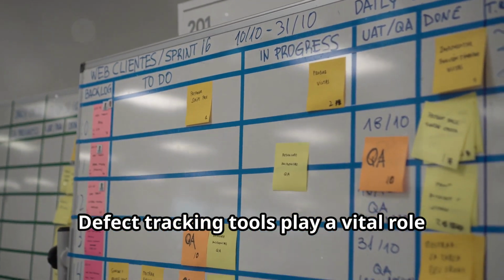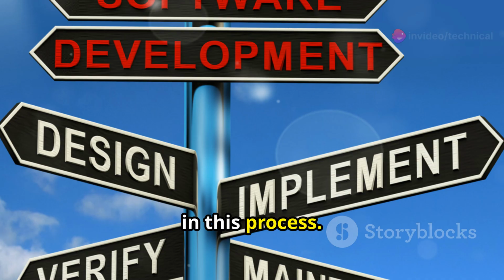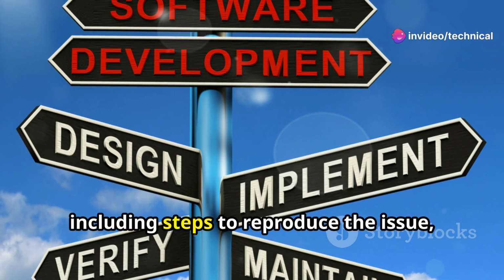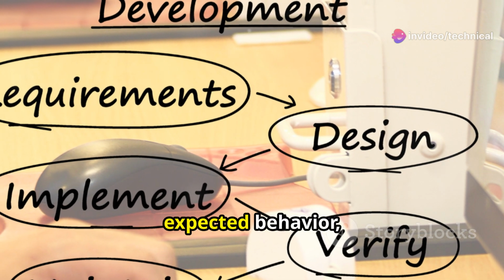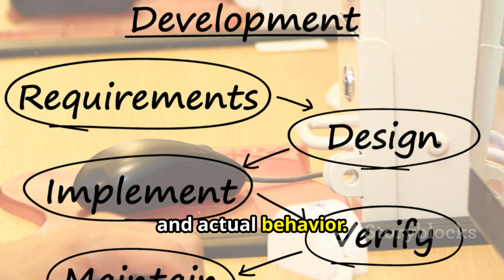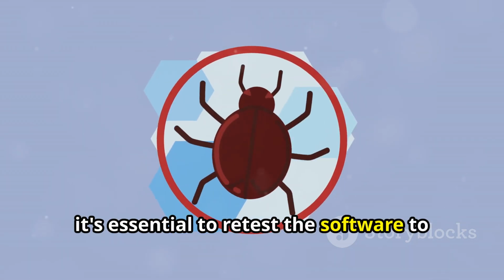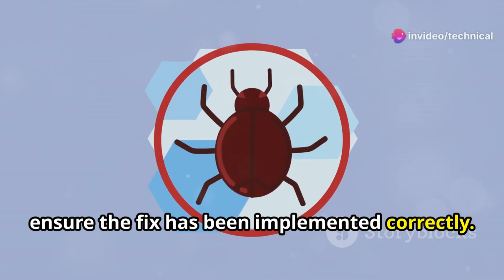Validation Testing // Software Quality Assurance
### Validation Testing in Software Quality Assurance

**Validation testing** is a critical phase in software quality assurance that focuses on ensuring that the software product meets the specified requirements and fulfills its intended purpose. It is primarily concerned with evaluating the final product from the user's perspective to verify that it behaves as expected in real-world scenarios.

Key Characteristics of Validation Testing

1. **User-Centric Focus:**
   - Emphasizes user requirements and real-world usage rather than just technical specifications or code correctness.

2. **Dynamic Testing:**
   - Involves executing the software in a controlled environment to observe its behavior and performance.

3. **Final Verification:**
   - Conducted after integration testing and before the software is released to ensure that it is ready for production.

4. **Includes Various Testing Types:**
   - Encompasses different types of testing, such as user acceptance testing (UAT), functional testing, and system testing.
Objectives of Validation Testing
1. **Ensure Requirements Are Met:**
   - Confirm that the software meets all functional and non-functional requirements outlined in the specifications.
2. **Assess Usability:**
   - Evaluate how user-friendly and intuitive the software is from an end-user perspective.
3. **Identify Issues:**
   - Detect any defects or discrepancies between the actual and expected behavior of the software.

4. **Support User Acceptance:**
   - Facilitate user approval and confidence in the software, ensuring it aligns with their needs and expectations.

Types of Validation Testing

1. **User Acceptance Testing (UAT):**
   - Conducted by end-users or stakeholders to verify that the software meets their needs and requirements. It typically occurs in a staging environment that mimics production.

2. **Functional Testing:**
   - Validates that each function of the software operates according to specified requirements, covering both positive and negative test cases.

3. **System Testing:**
   - Tests the complete and integrated software system to ensure it meets all specified requirements.

4. **Beta Testing:**
   - Involves releasing the software to a limited group of external users to gather feedback and identify any issues before the full launch.

Process of Validation Testing

1. **Define Validation Criteria:**
   - Establish clear criteria for what constitutes successful validation based on user requirements and specifications.

2. **Develop Test Cases:**
   - Create test cases that reflect real-world usage scenarios and user expectations.

3. **Set Up the Testing Environment:**
   - Prepare an environment that closely resembles production, ensuring that the software is tested under conditions similar to its intended use.

4. **Execute Tests:**
   - Conduct the validation tests, capturing user feedback and observing how the software performs in practical scenarios.

5. **Analyze Results:**
   - Review test results to determine whether the software meets the validation criteria and identify any defects or areas for improvement.

6. **Report Findings:**
   - Document any issues discovered during validation testing, including their severity and impact on user experience.

7. **Address Issues:**
   - Work with development teams to resolve identified defects and retest the software to ensure all issues are addressed.

8. **Obtain User Approval:**
   - Secure feedback and approval from stakeholders and users, confirming that the software meets their expectations before release.

Advantages of Validation Testing

- **User Satisfaction:** Ensures that the software meets user needs, leading to higher satisfaction and adoption rates.
- **Risk Mitigation:** Identifies potential issues before release, reducing the risk of defects in production.
- **Improved Quality:** Enhances overall software quality by ensuring that the product aligns with user requirements and performs as intended.
- **Documentation:** Provides valuable insights and documentation that can guide future development and maintenance efforts.

Limitations of Validation Testing

- **Time-Consuming:** Can be resource-intensive, particularly if user feedback and testing cycles are lengthy.
- **Potential for Subjectivity:** Results may vary based on user perspectives, making it crucial to have clear acceptance criteria.
- **Dependence on User Availability:** Requires active participation from users, which may not always be feasible or timely.

### Conclusion

Validation testing is a vital process in software quality assurance, ensuring that the final product meets user requirements and performs as expected in real-world conditions. By focusing on user needs and conducting thorough evaluations, teams can deliver high-quality software that enhances user satisfaction and minimizes post-release issues.